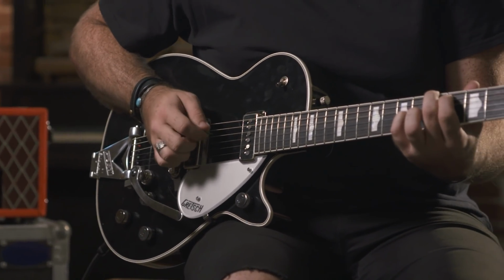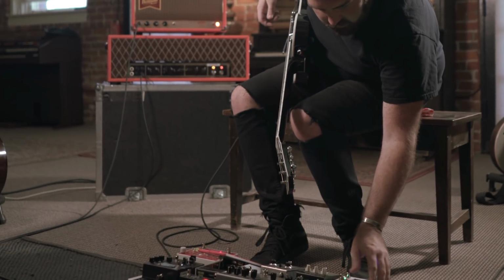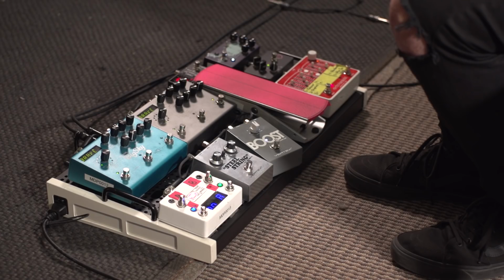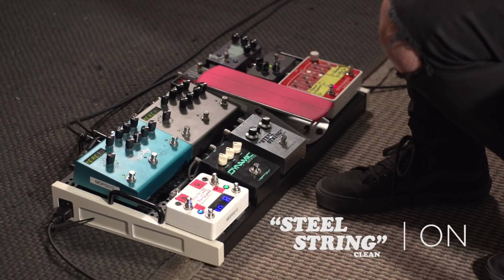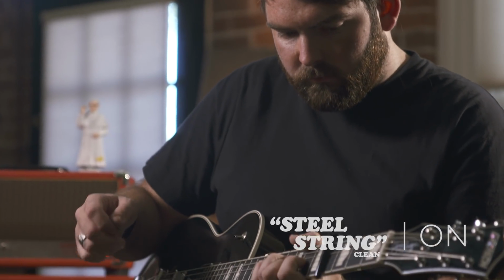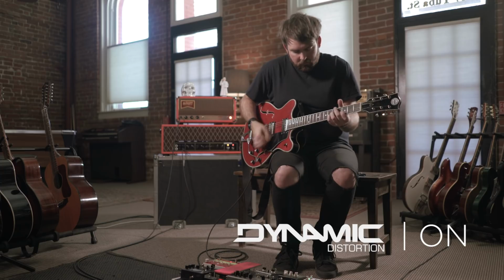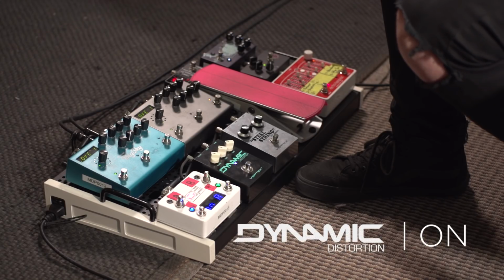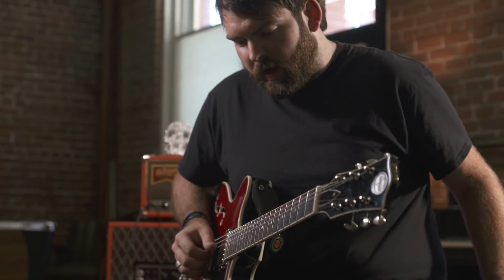In Session: Michael Pope - Bethel Music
Guitarist Michael Pope of Bethel Music takes us on a sonic journey, exploring guitar tones, pedals, and how he creates the ambient soundscapes that continue to define and influence worship music.

Guitarist:  Michael Pope
Engineer:  Dan Mackenzie
Videographer: David Zlutnick
Editor: Karl Young
Producer: Mason Marangella